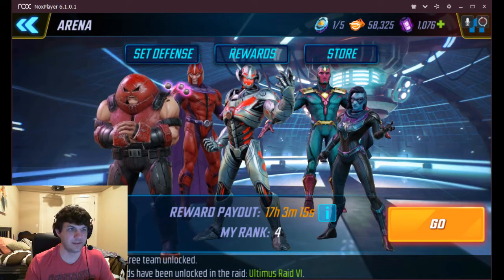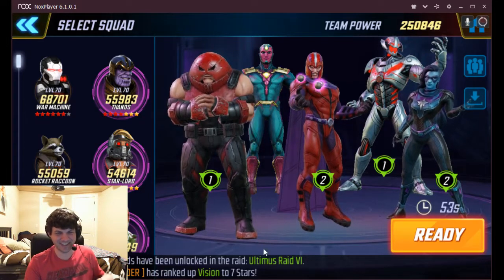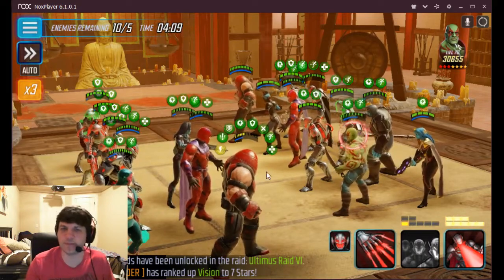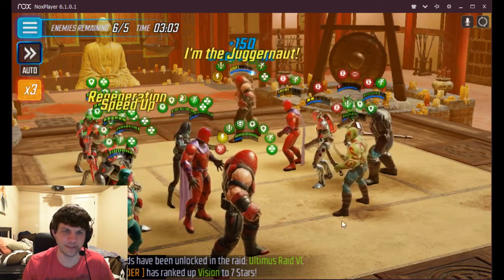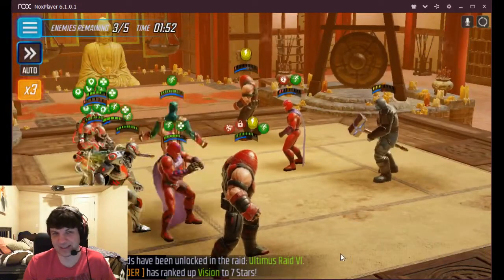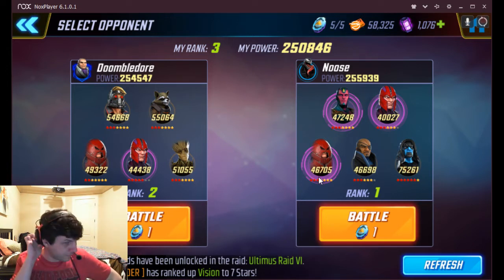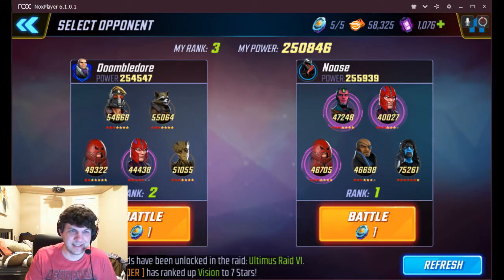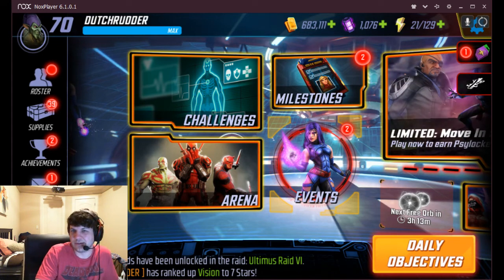Arena - Ultron on Ultron Part 2! 247k vs 256k - Marvel Strike Force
Want to see my roster? Check out my manual document of it